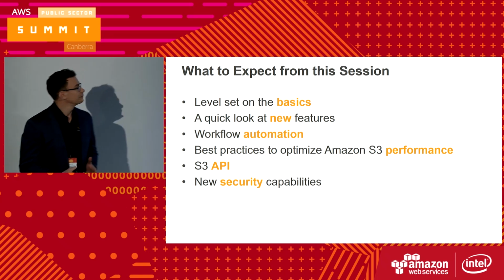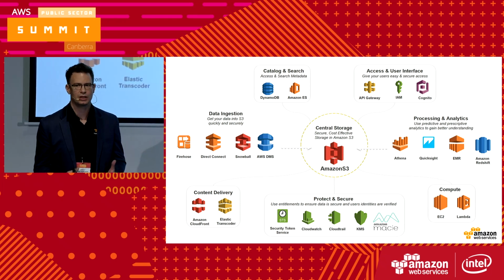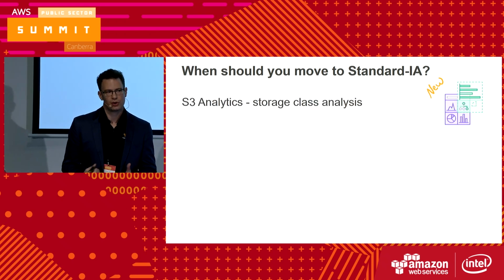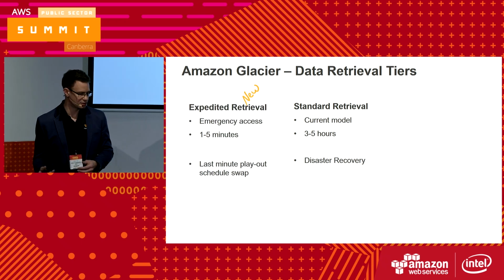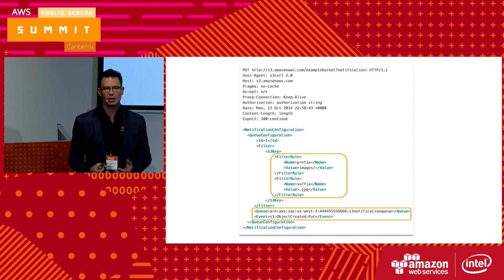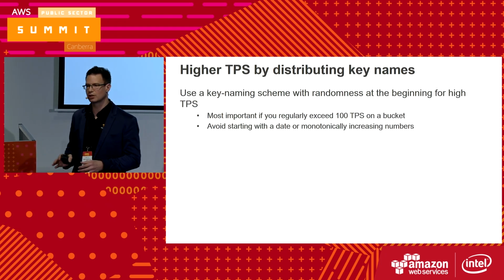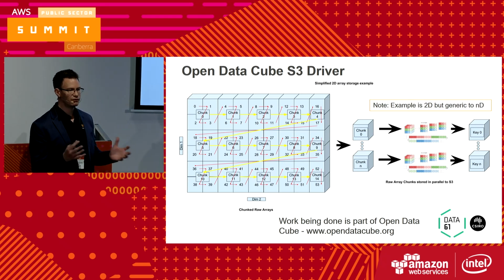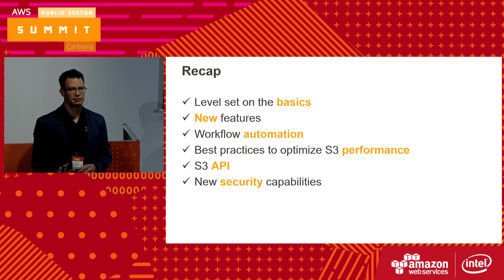Deep Dive On Object Storage: Amazon S3 and Amazon Glacier - Part 1: Ben Thurgood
Learn about the different ways you can accelerate data transfer into S3 and get a close look at new tools to secure and manage your data more efficiently. Discover how AWS customers have built solutions that turn their data into a strategic asset.